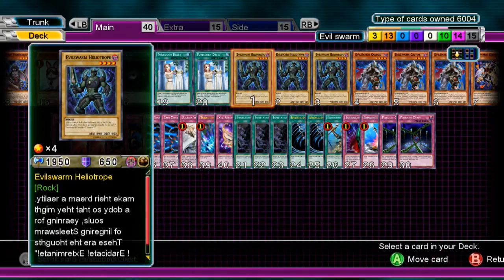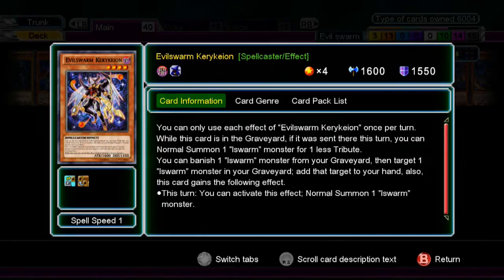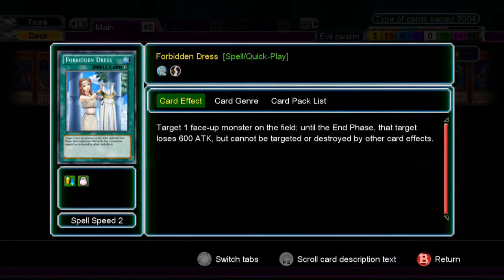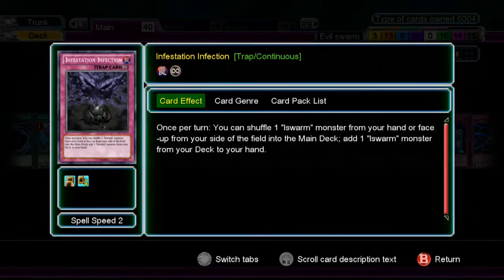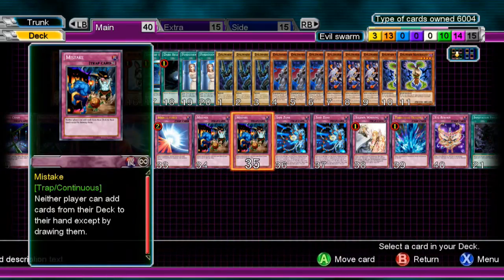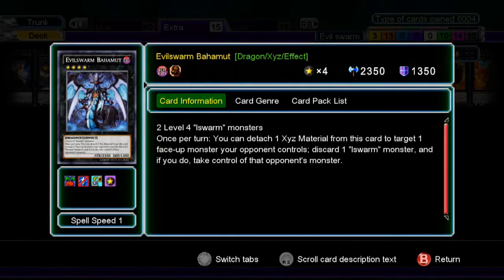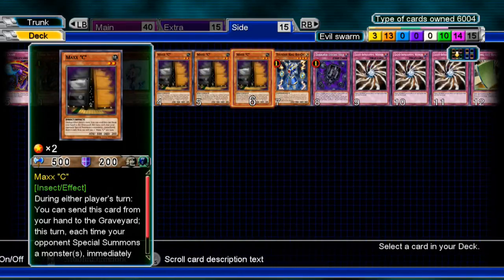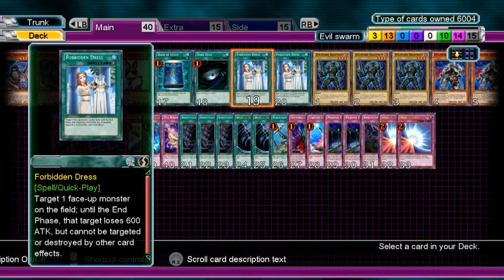Evilswarm Deck Recipe w/Dragox55 Lets Build A Deck On Yugioh MD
This is a teaser of the next deck i am going to use but this was requested and it was a bit easier to get done than other decks so hey why not show it off i hope you enjoy it :)